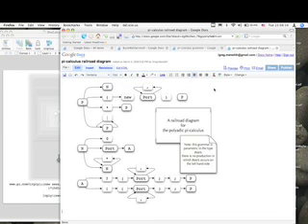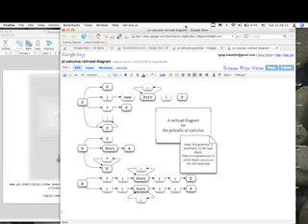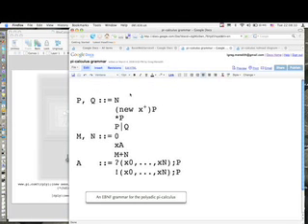Interaction & Introspection: Modeling procs by ex 2 (cont 2)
This series describes some new approaches to modeling physical dynamics. In this entry we introduce Milner's model of computation This series describes some new approaches to modeling physical dynamics. Now we are going to begin to model some basic systems.